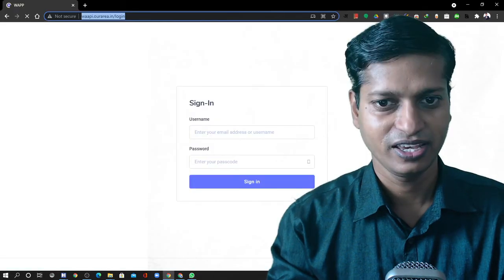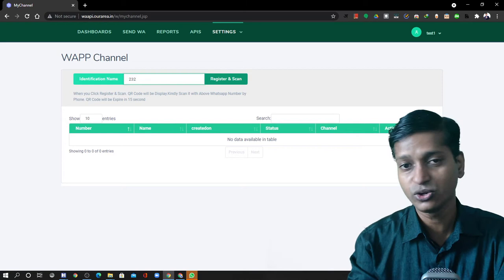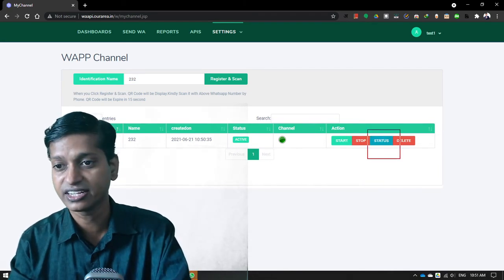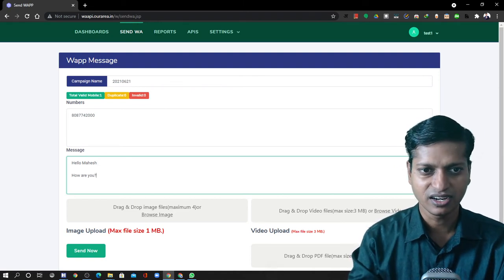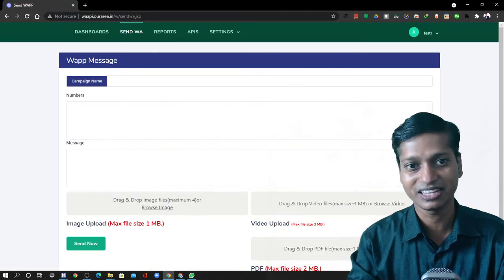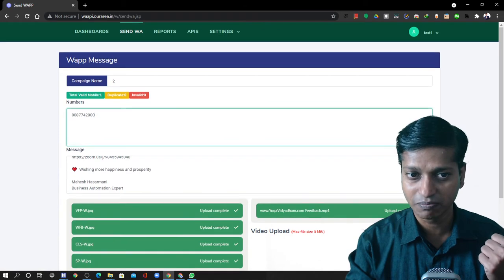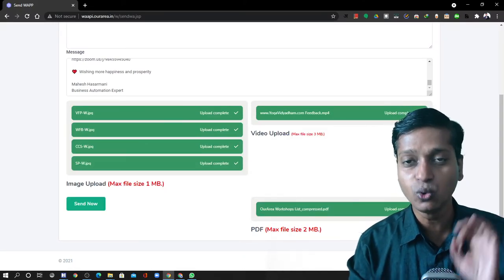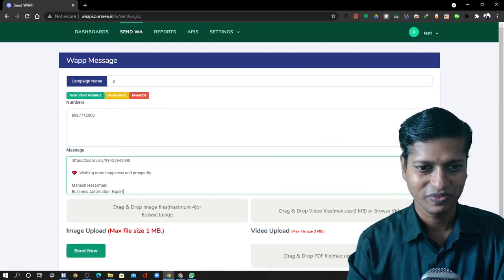WAAPI - WhatsApp API - How to login + Activate + Send WA